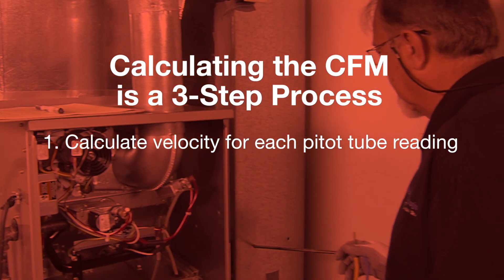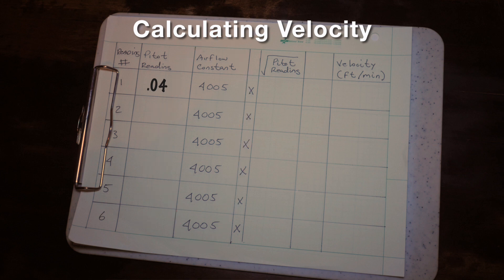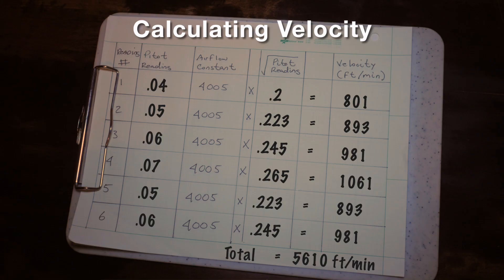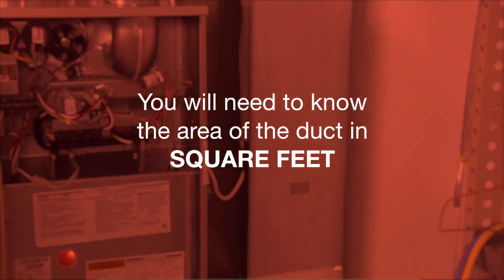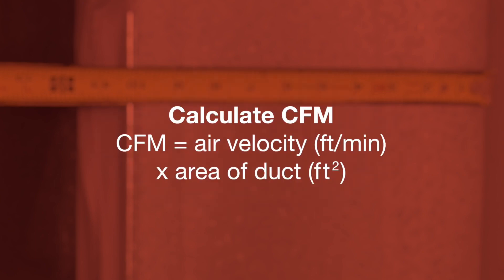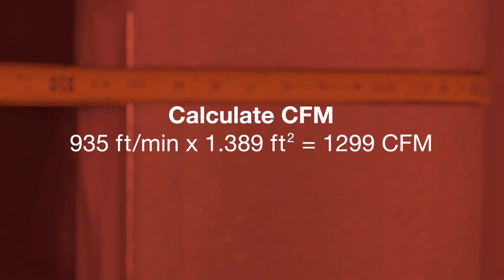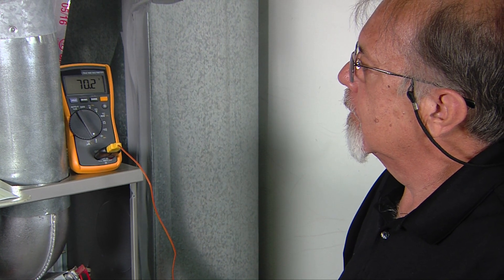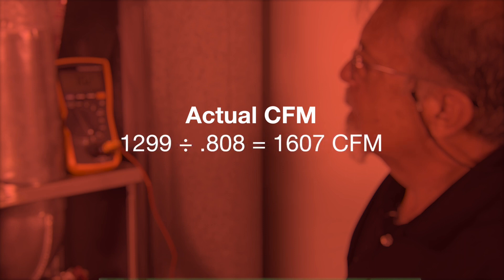Bryant® Tech Tips: Calculating CFM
In this episode of Bryant® Tech Tips, we will show you how to use airflow measurements to calculate the CFM.